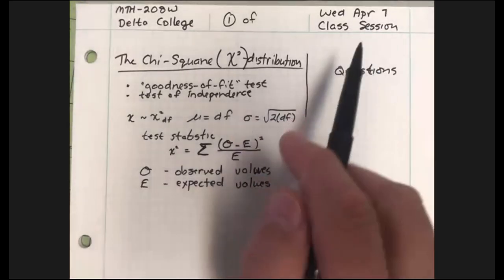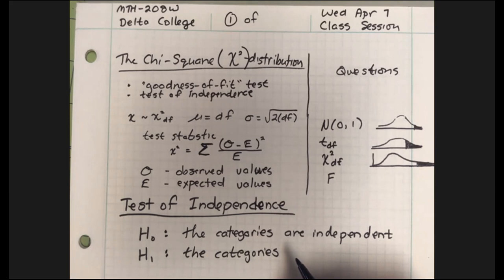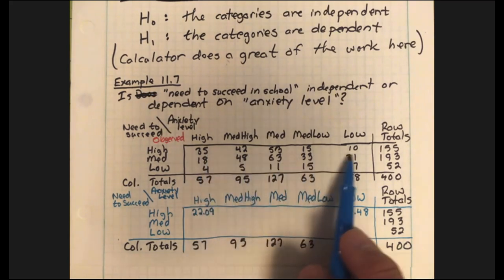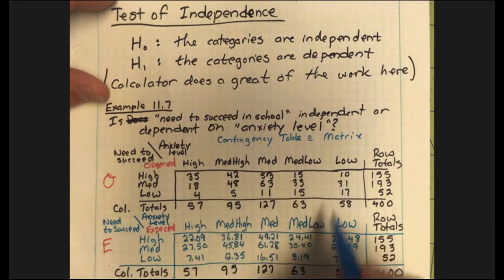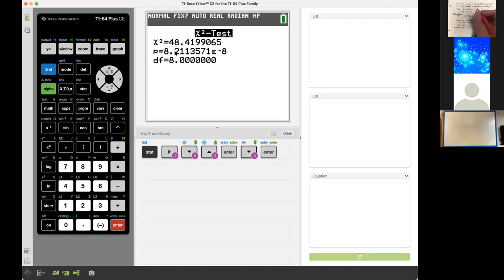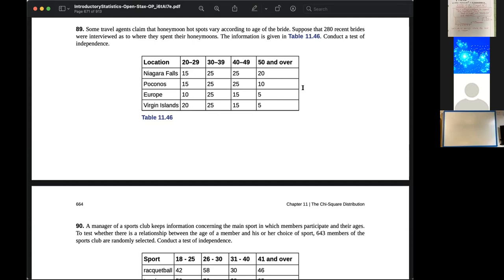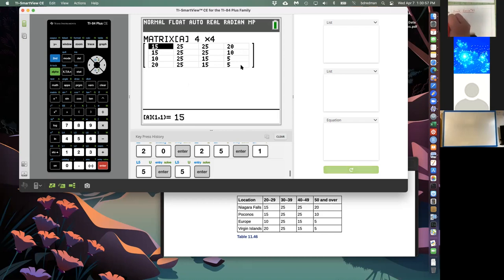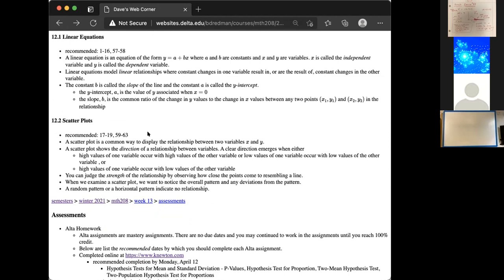2021 04 07 MTH 208W Class Session Video